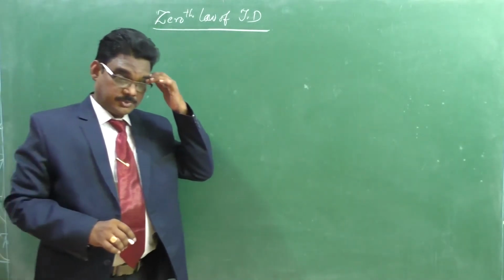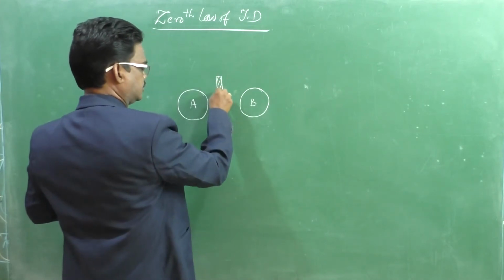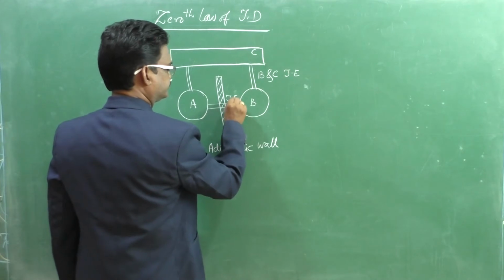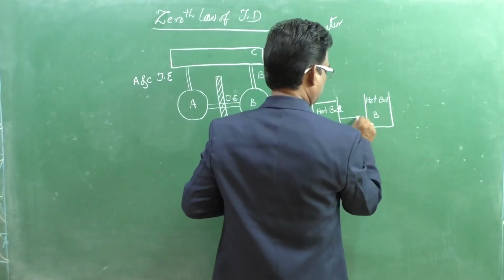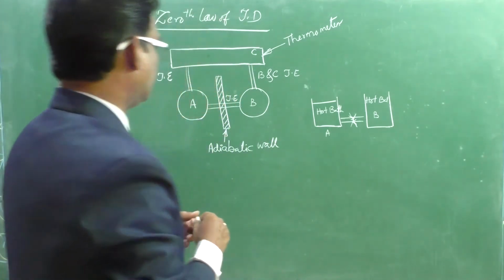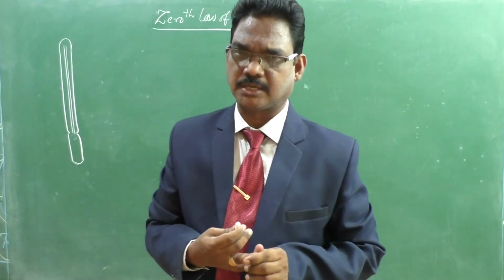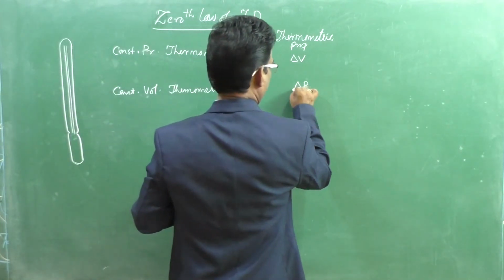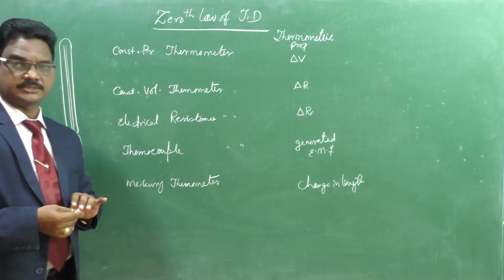Zeroth Law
Property of temperature